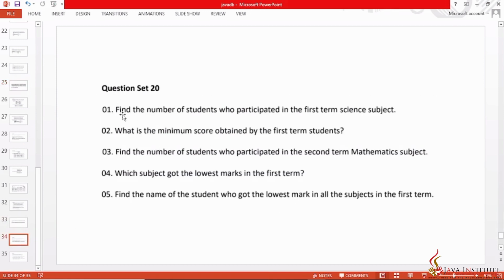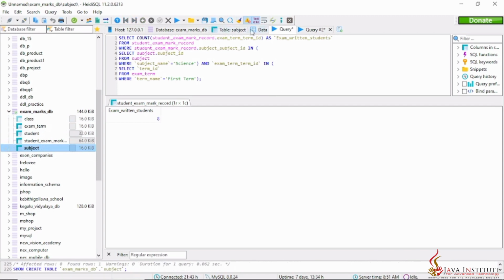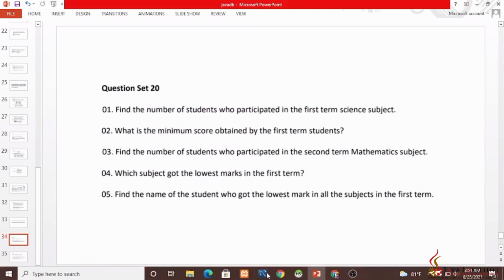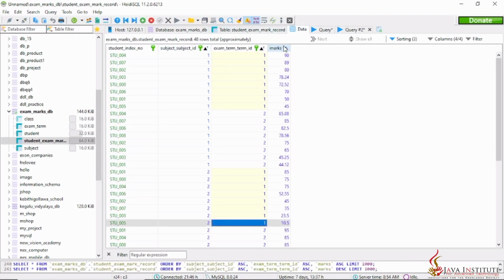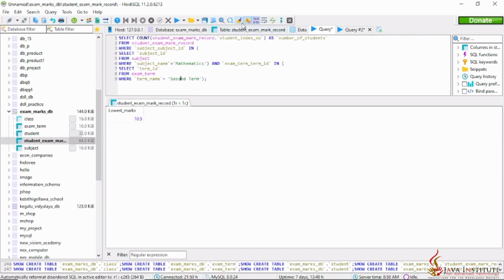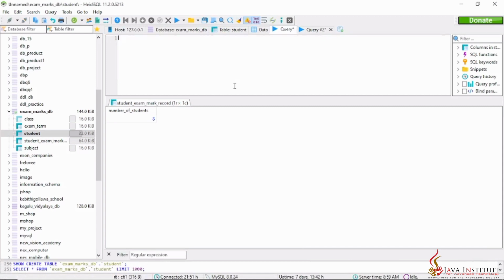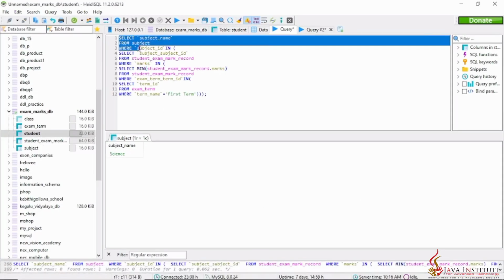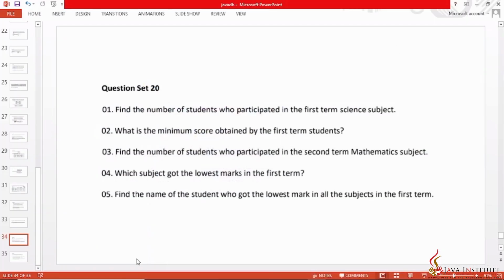DBMS Question Session Task No 20 | 1st Year | Semester 01 | Java Institute | Samudra Samadhi Uduwaka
Project: Explain how to use SQL Functions such as maximum value, minimum value, data row count using the given data.